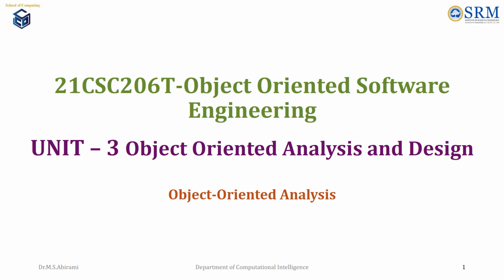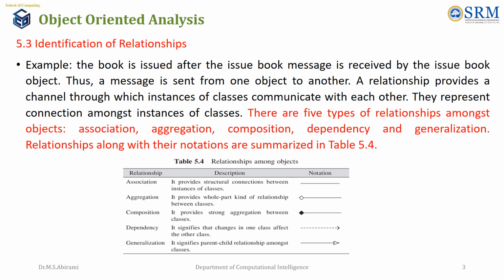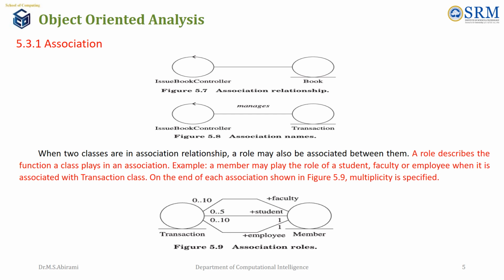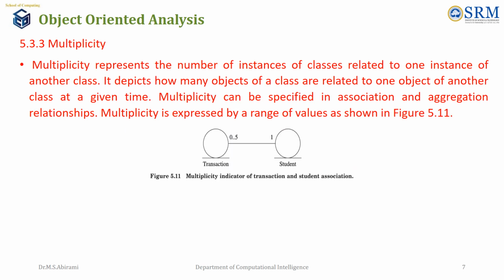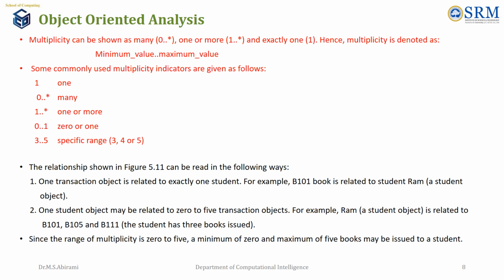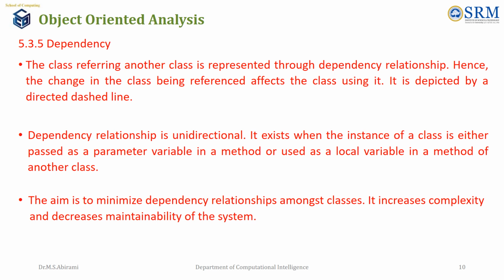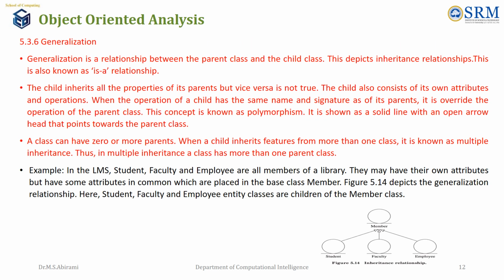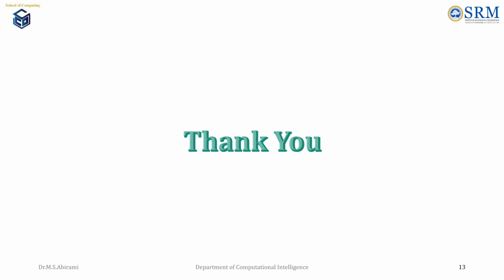OOSE Unit 3 Object Oriented Analysis 2